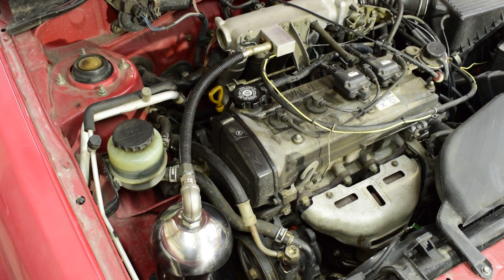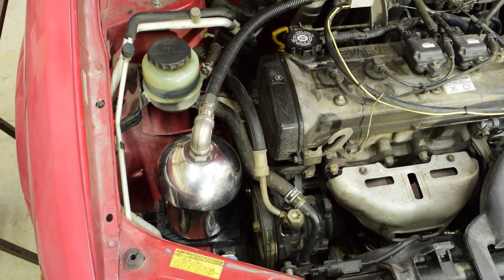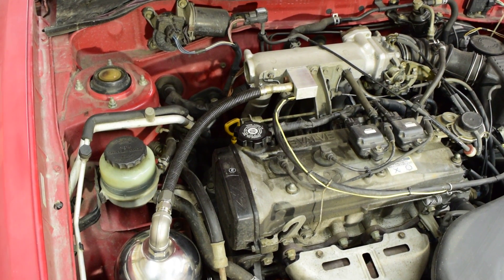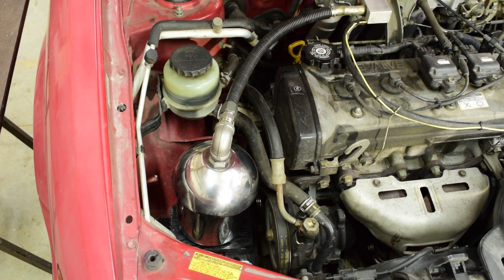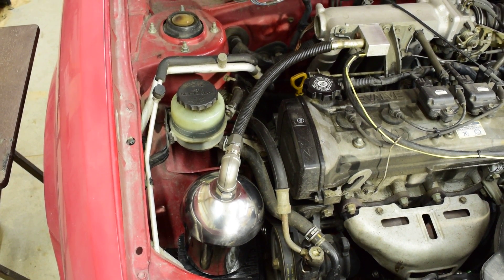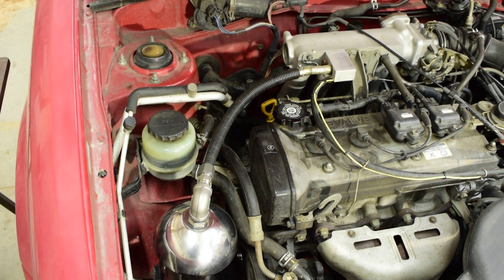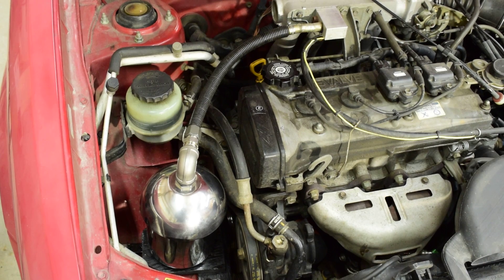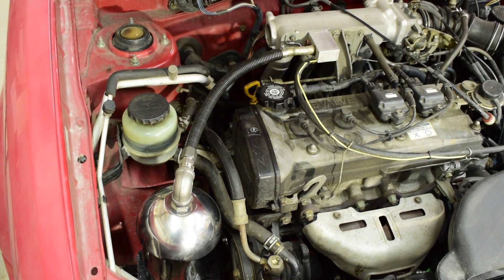A Joe Cell that Actually Works - Part 1 | Stock EFI Engine gets 46mpg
To get "Joe Cell Secrets," the instruction manual and reference guide to building and using Joe Cells, visit my

The very definition of a Joe Cell is, it must be a metal cell with a metal output tube, and a blind fitting attachment to the engine. If you are working with a plastic cell and a rubber output tube, it will not function as a Joe Cell.

The electrical properties of the water, the process of preparing the water, and the electrical properties of the cell are the only things that matter. I've solved the confusing aspect of preparing the water, and made it into a very simple process so you can make a working Joe Cell.

Thank you for the kind comments and feedback, everyone has contributed very good feedback to this project. It is much appreciated.